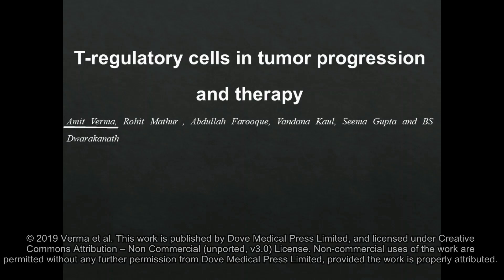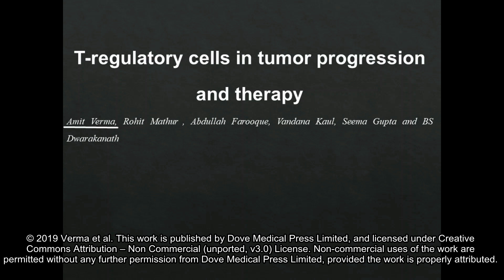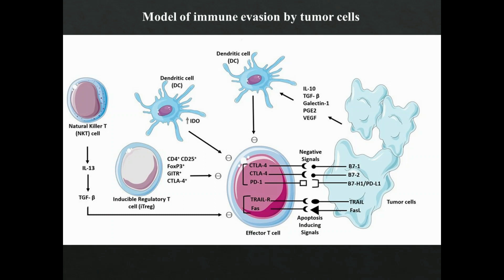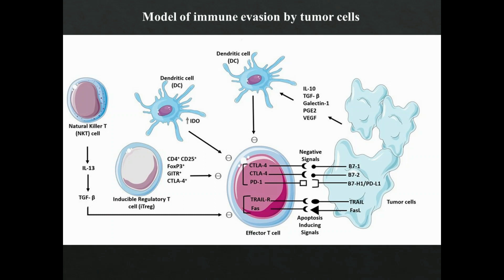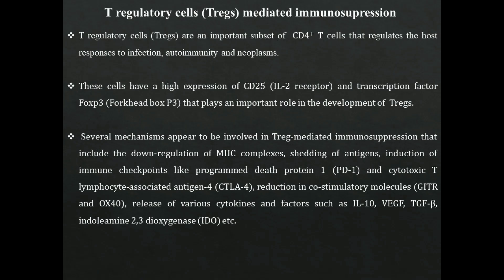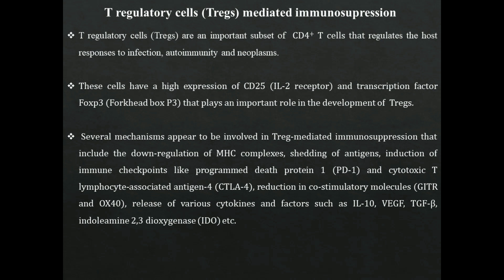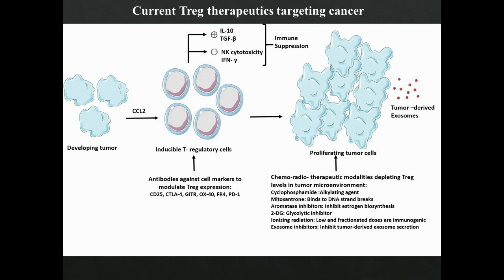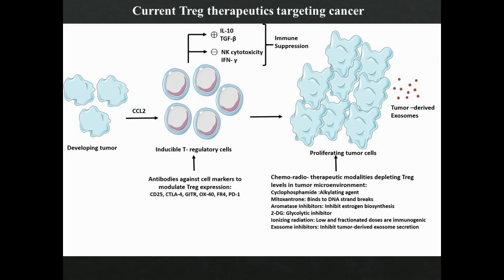T-Regulatory Cells In Tumor Progression And Therapy- Video Abstract ID 228887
Video abstract of review paper &ldquo;T-Regulatory Cells In Tumor Progression And Therapy&rdquo; published in the open access journal
Cancer Management and Research by Verma A, Mathur R, Farooque A, et al.

Abstract: Regulatory T cells (Tregs) are important members of the immune system regulating the host responses to infection and neoplasms. Tregs prevent autoimmune disorders by protecting the host-cells from an immune response, related to the peripheral tolerance. However, tumor cells use Tregs as a shield to protect themselves against anti-tumor immune response. Thus, Tregs are a hurdle in achieving the complete potential of anti-cancer therapies including immunotherapy. This has prompted the development of novel adjuvant therapies that obviate their negative effects thereby enhancing the therapeutic efficacy. Our earlier studies have shown the efficacy of the glycolytic inhibitor, 2-deoxy-D-glucose (2-DG) by reducing the induced Tregs pool and enhance immune stimulation as well as local tumor control. These findings have suggested its potential for enhancing the efficacy of immunotherapy, besides radiotherapy and chemotherapy. This review provides a brief account of the current status of Tregs as a component of the immune-biology of tumors and various preclinical and clinical strategies pursued to obviate the limitations imposed by them in achieving therapeutic efficacy.